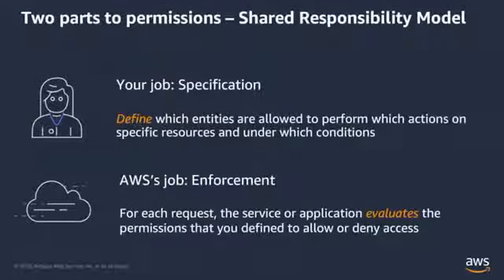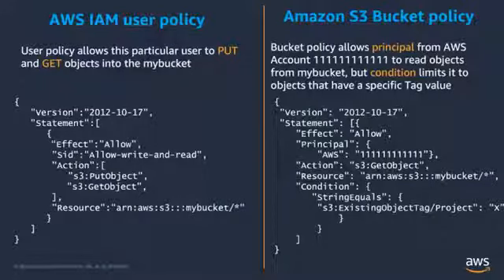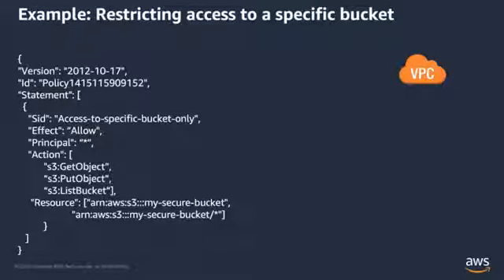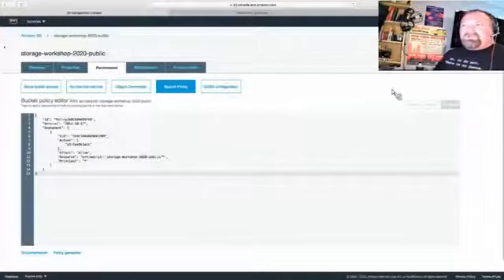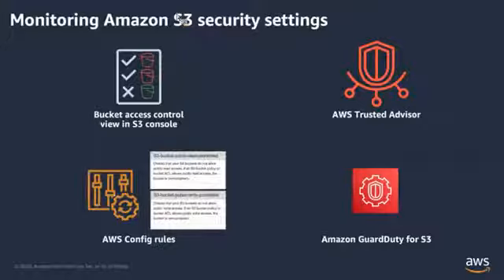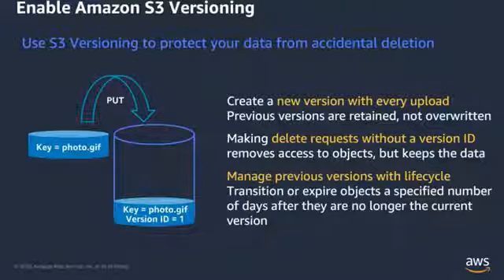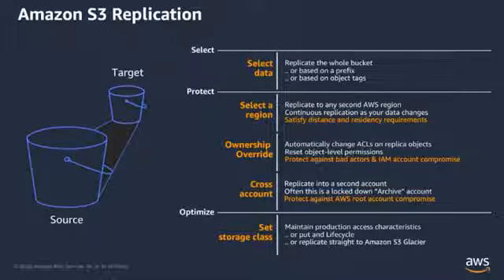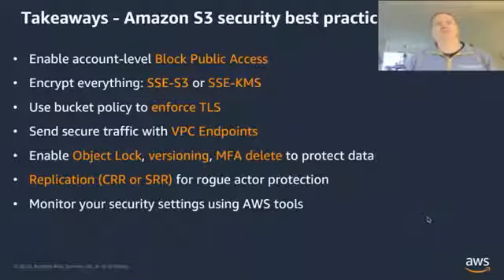Amazon S3 Security: Stay Secure on S3 | InfoSec Matters